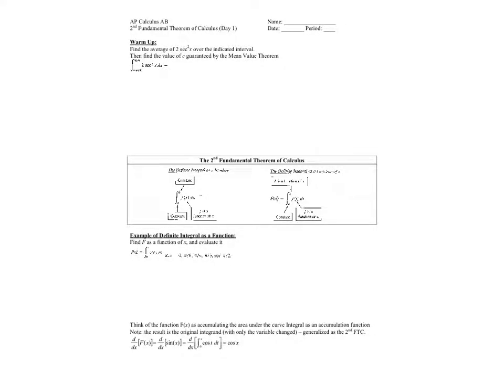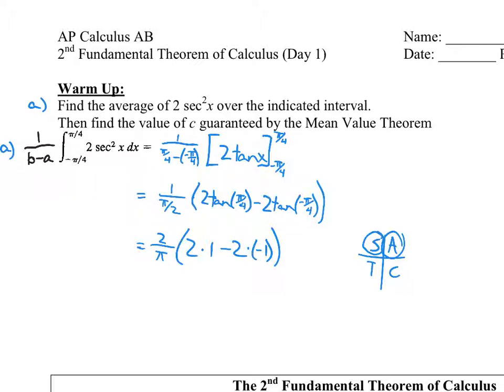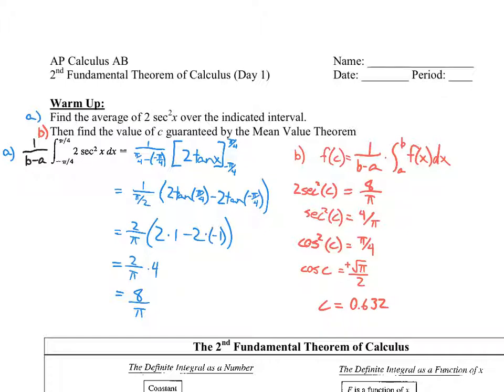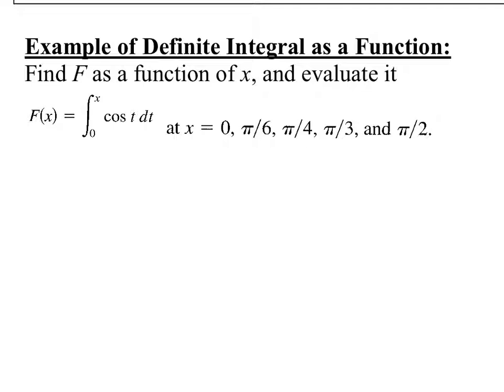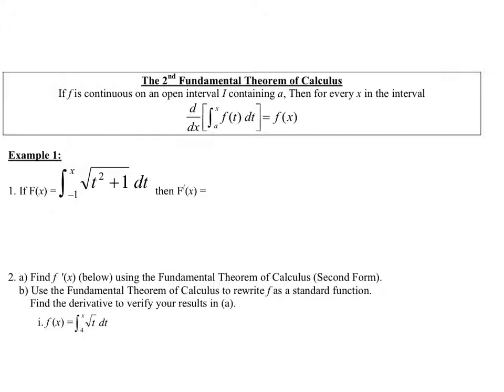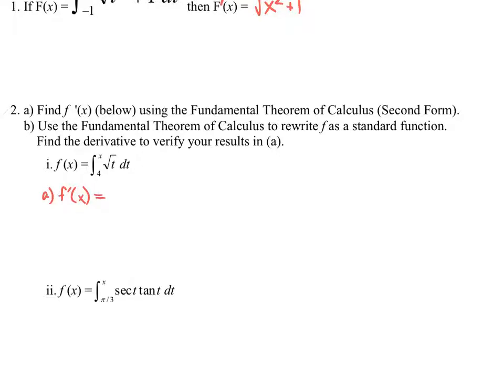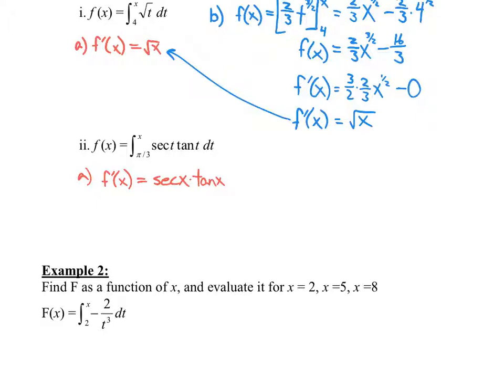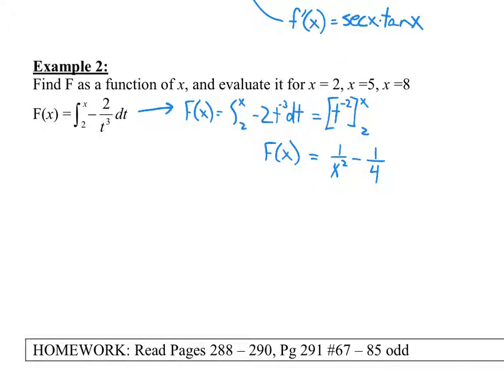AP Calc AB L50 - Second Fundamental Theorem of Calculus Day 1